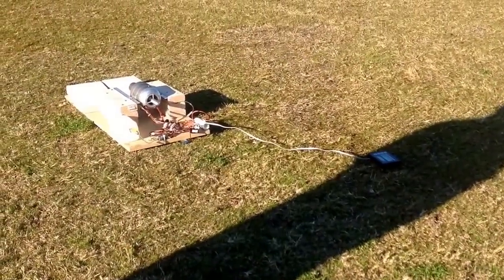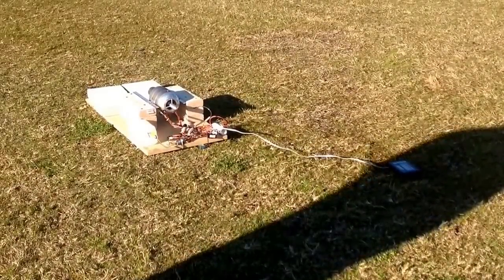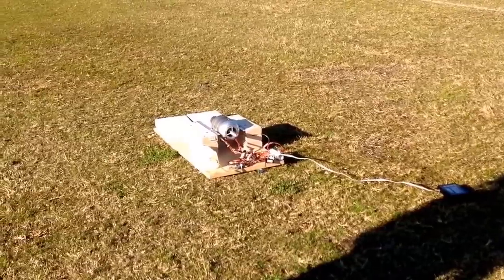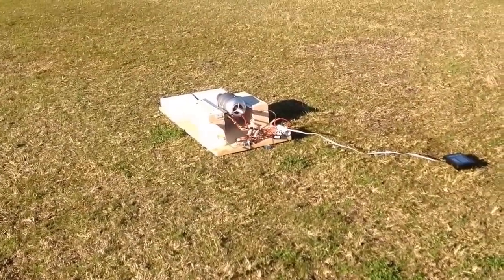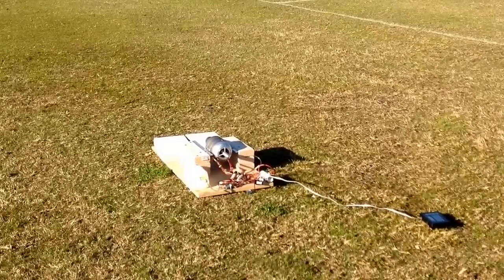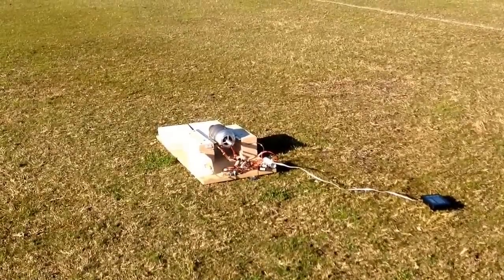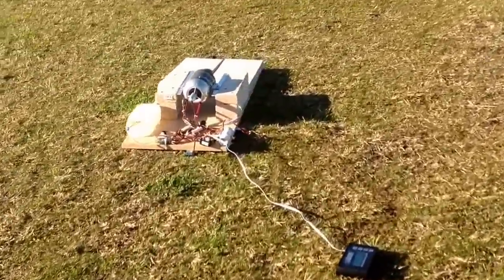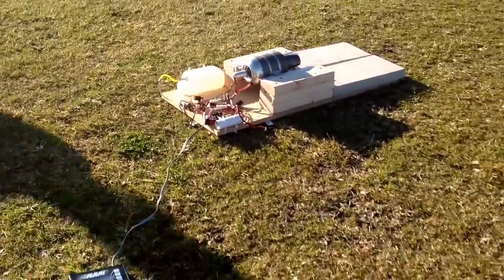Turbine jet run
RAM 1000 Turbine gets tested on the test stand at Embry-Riddle via YouTube Capture